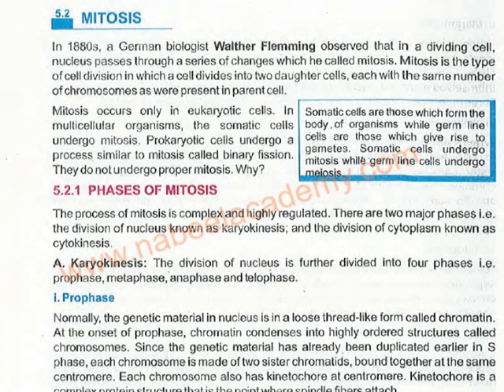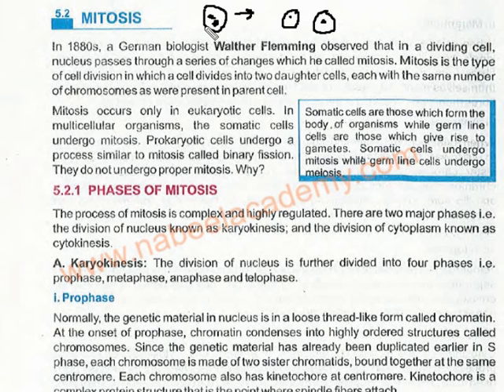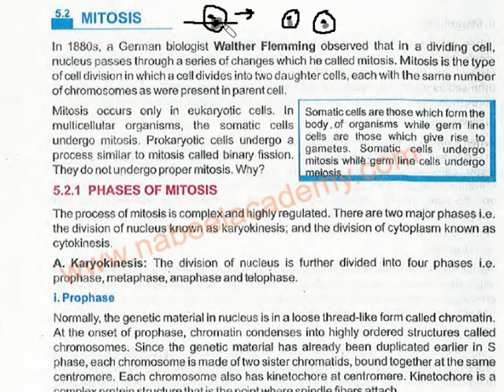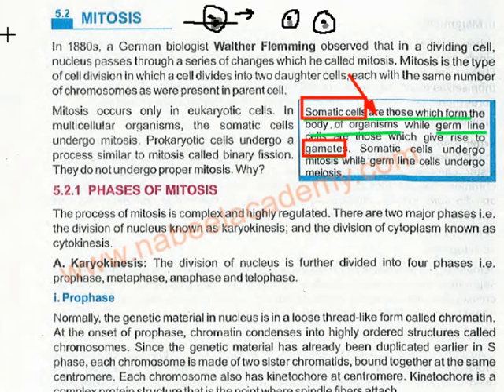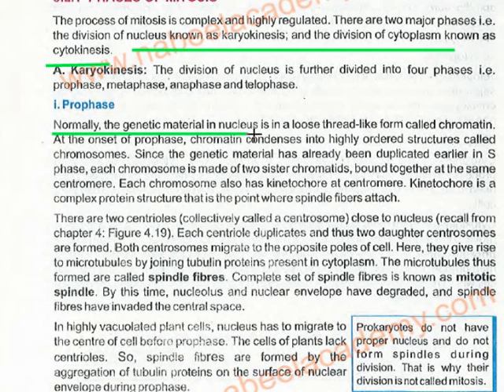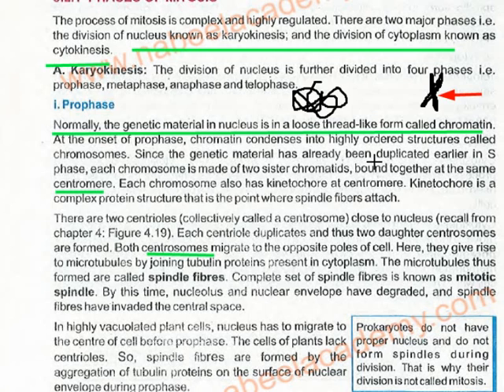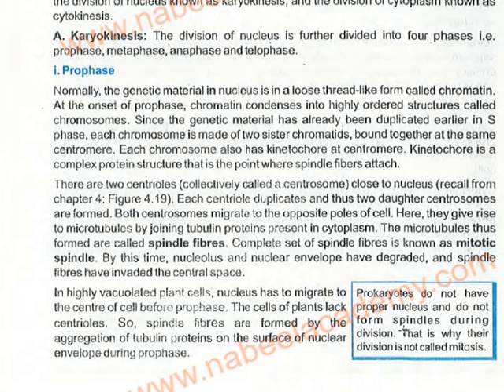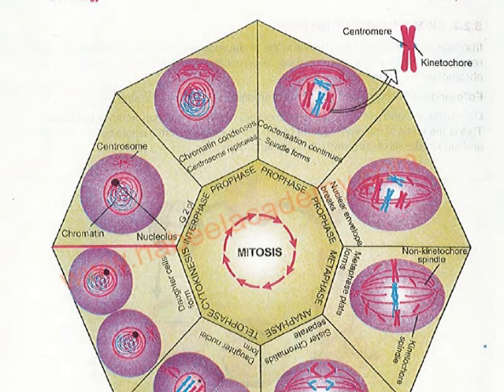CLASS 9 CHP 5 (PART 2)